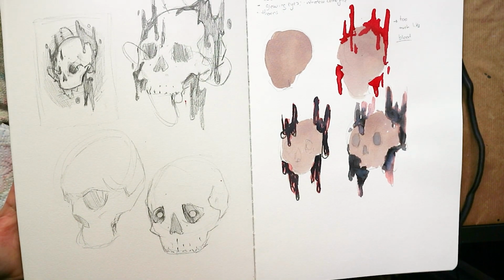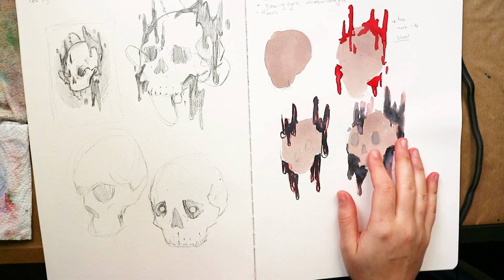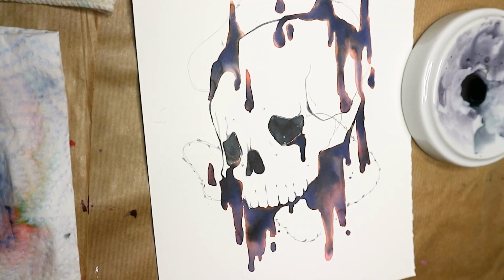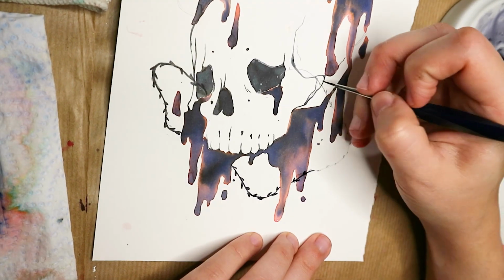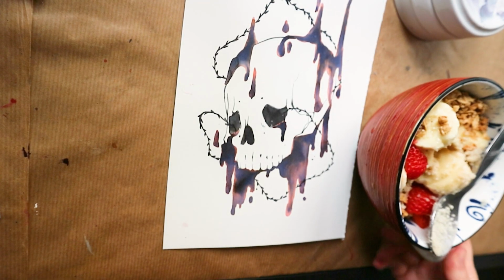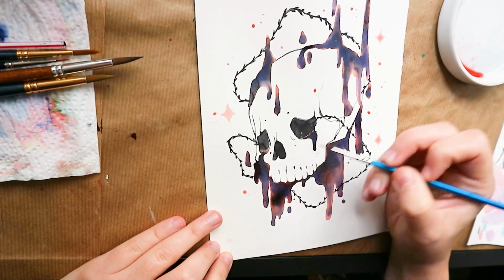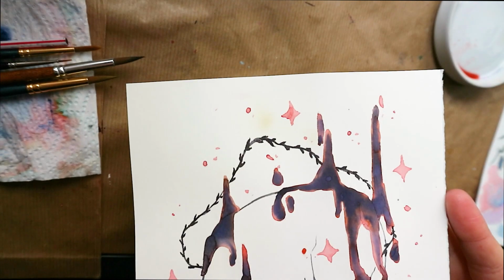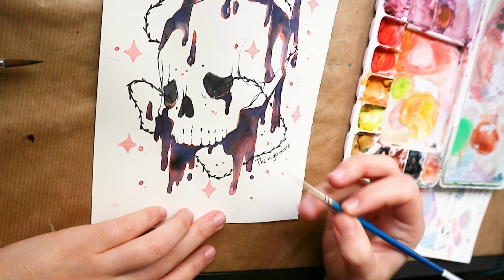DreamWeek2020 Day Six - The Nightmare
Hi Guys!

Welcome to day six of DreamWeek 2020!✨✨

I'm so excited to share today's drawing with you, since I'm so happy with how it turned out!

Check out the tag on Instagram to find some amazing artists!

Materials:
Ferris Wheel Press Ink - Strawberry Macaron
Watermans Ink - Intense Black